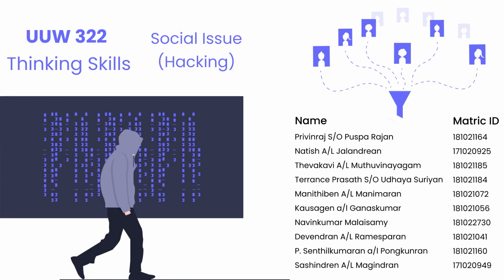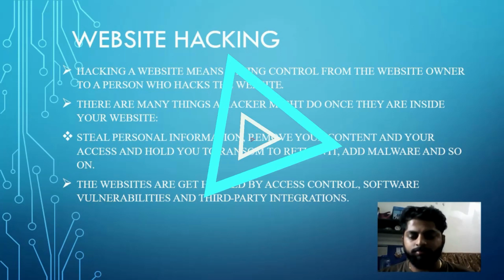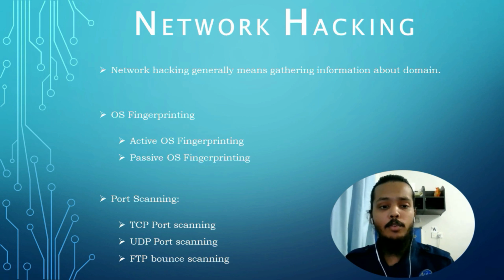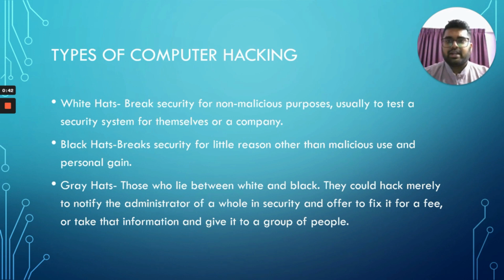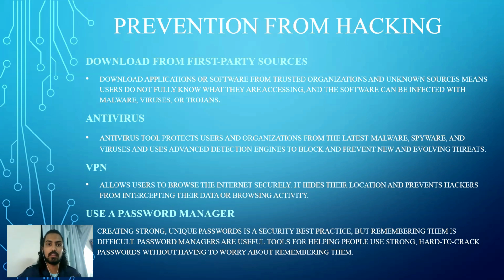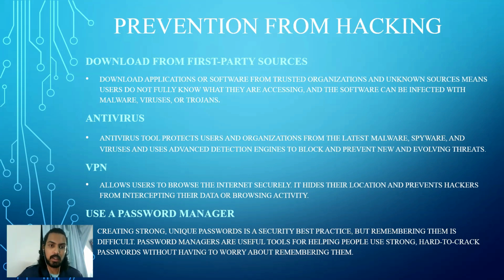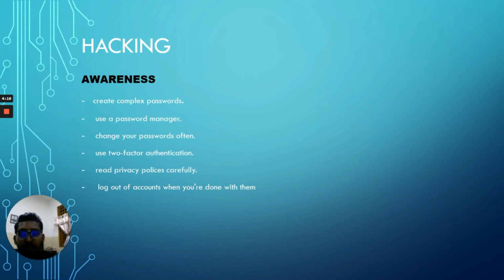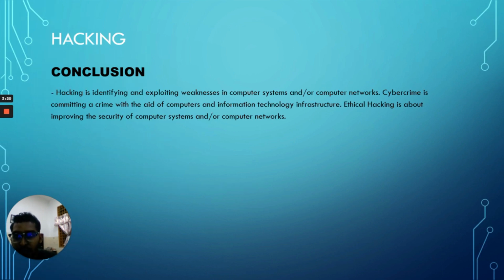UUW322-Thinking_Skills_Social_Issues - (Hacking)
NAMA/PROGRAME CODE/MATRIX NO
1. (Leader) Privinraj S/O Puspa Rajan,RK20,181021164
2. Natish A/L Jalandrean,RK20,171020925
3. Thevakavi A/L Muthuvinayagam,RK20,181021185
4. Terrance Prasath S/O Udhaya Suriyan,RK20,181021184
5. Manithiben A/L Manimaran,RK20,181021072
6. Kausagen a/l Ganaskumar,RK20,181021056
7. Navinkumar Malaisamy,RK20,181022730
8. Devendran A/L Ramesparan ,RK20,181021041
9. P. Senthilkumaran a/l Pongkunran,RK20,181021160
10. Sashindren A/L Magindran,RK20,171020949